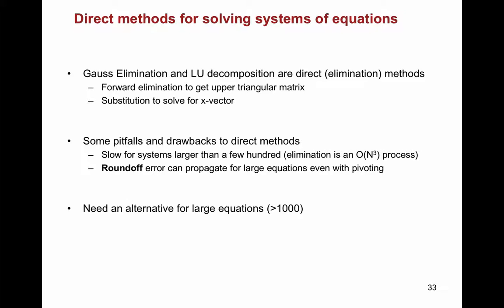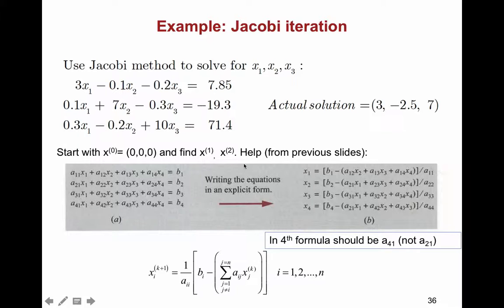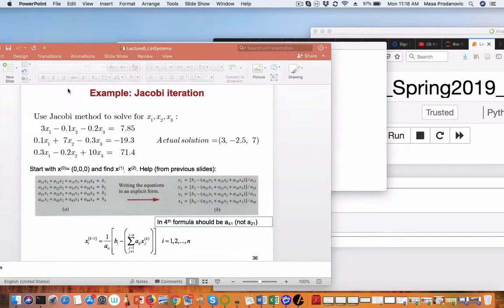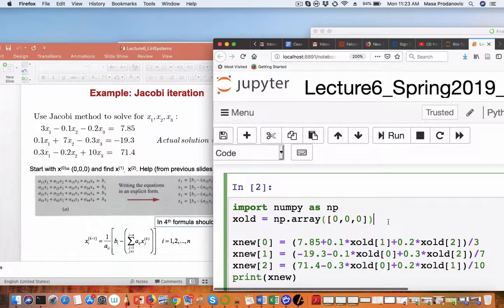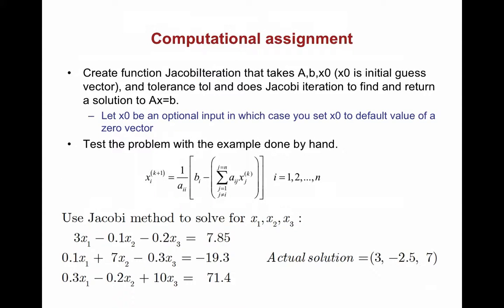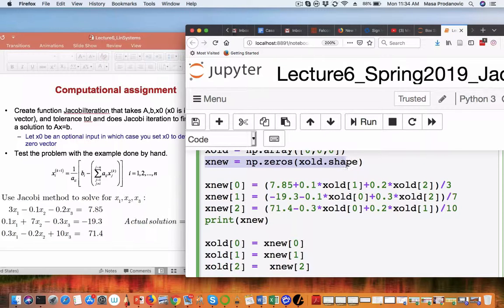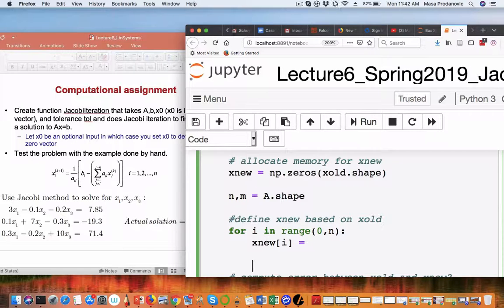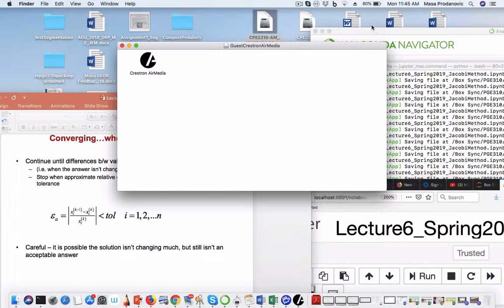PGE310 Spring2019 Lecture6 LinSystems JacobiIteration 2019 04 15